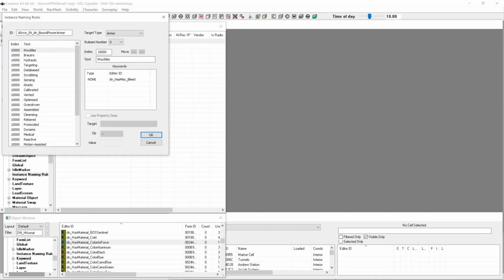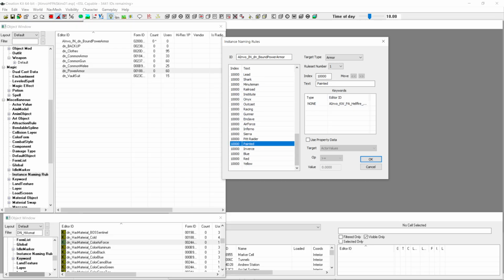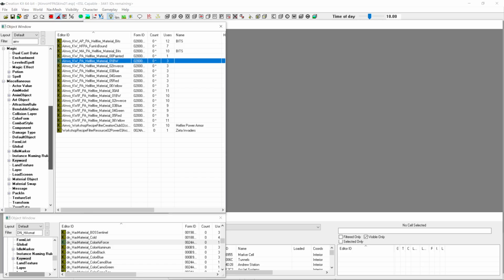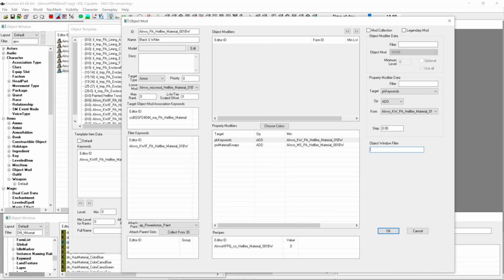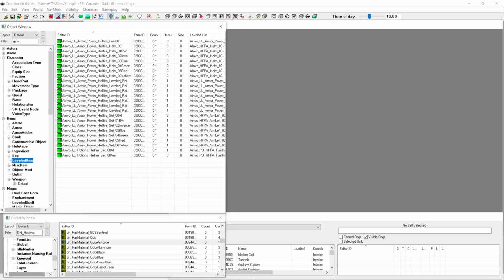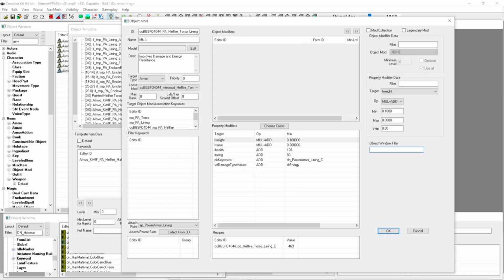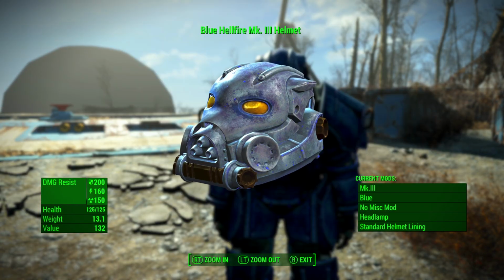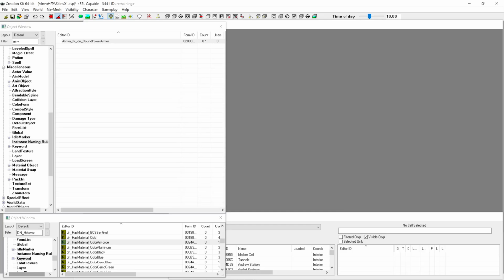Fallout 4 modding, How to creation Kit Names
I make Creations
 In this video I show how to set up,
  Instanced naming.  So your armor or weapon parts show in the item name.
A.K.A. Naming scheme

This is for after you have set up your armor and object mods-
Create a keyword for each type of part you are adding. I made paints.
Look under Misc / Instance Naming Rule
Copy the type you need and give it your tag in the ID
Change the rule set number to represent to type of object mod you are adding.  In this video I'm adding paints, so it was 1.
On the left side right click and hit new, give it desired name add your new keyword. IE: KeywordbluePaint
HIT OK
Repeat for all your new parts.
Go to your custom item and change the "Instance Naming" dropdown list to your new one. It's on the left under "Putdown Sound".
Go to your object mods "Property Modifyers", right click, new.  Pick "pkKeywords" "add" use the dropdown list to add your new keyword.
Repeat for each object mod.
You can add your custom object mods to your Armor's "Object Template",
and or make CO's for your Object Mods for them to attach.

Save frequently
and give a hoot don't pollute